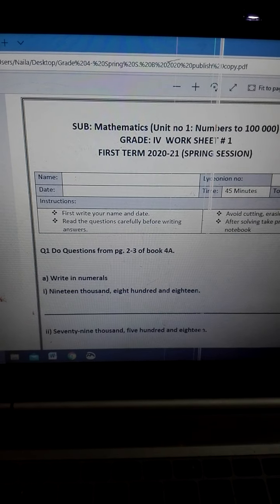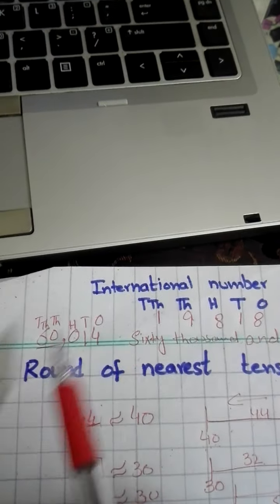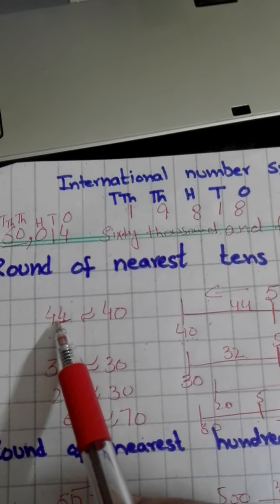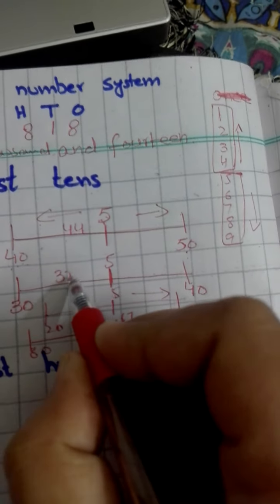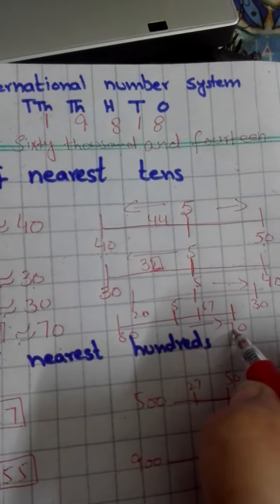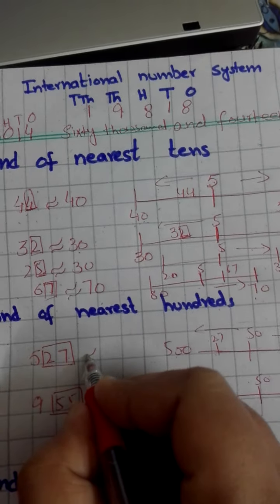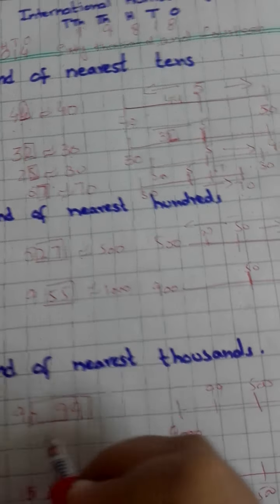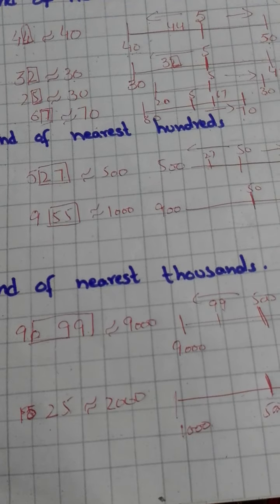MATHS G.4 Summer vacation homework video 1